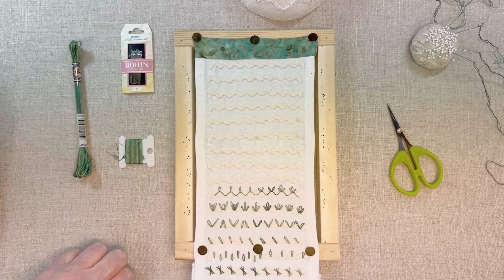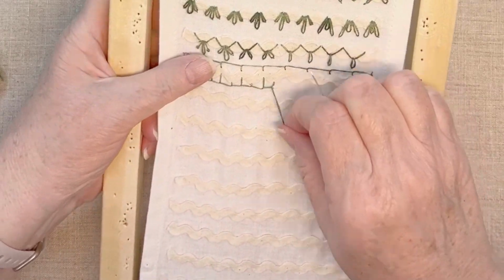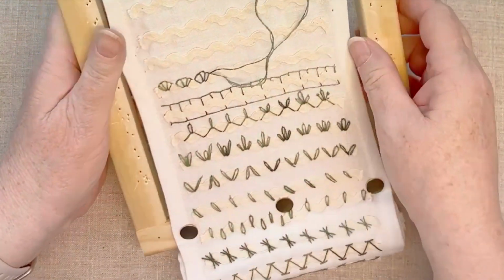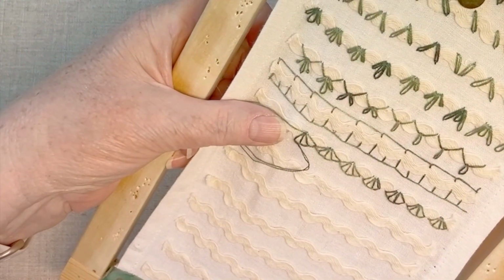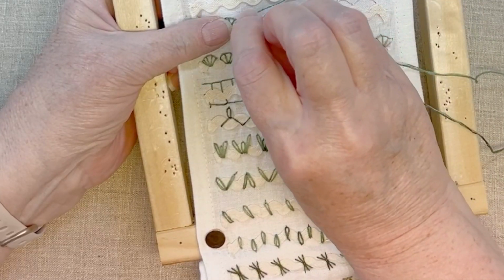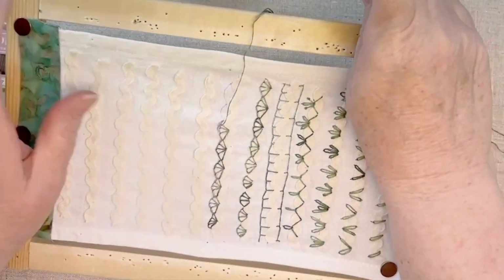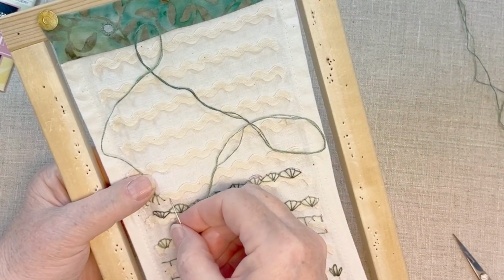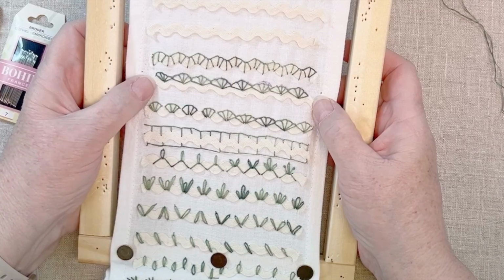Rick Rack Video #6: Using Buttonhole Stitch to attach Rick Rack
Welcome to Ivory Blush Roses! My name is Lisa Boni.
This channel is mostly about crazy quilting and other types of embroidery and hand stitching. Join me while we explore the world of crazy quilting.

Embroidery Scissors

Air Erasable Pen (purple)

Water Erasable Pen (blue)

Omnigrid 1”x6” quilting ruler

.2” cotton rick rack

Bohin Embroidery/Crewel Needles size 7

John James Chenille Needles size 24

Valdani Size 12 Perle Cotton Embroidery Thread Artists Palette Collection (PC12-ArtistP)

Edmunds ¾” Stretcher Bar Set

Edmunds Mini Stretcher Bar Set

Clover Thumbtacks with plastic puller

Timestamps:
00:00 Intro
00:28 Supplies
01:02 Plain Buttonhole
02:56 Long & Short Buttonhole
05:39 Detached Fans, 4 Spoke On Rick Rack
08:06 Attached Fans, 5 Spoke On Rick Rack
12:52 Attached Fans Above Rick Rack
21:18 Serpentine Buttonhole
25:17 Conclusion